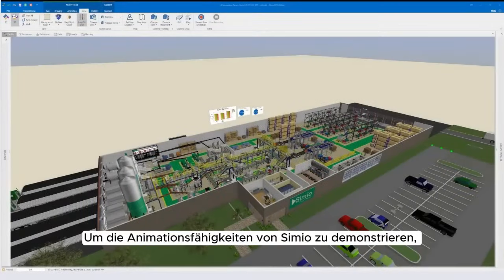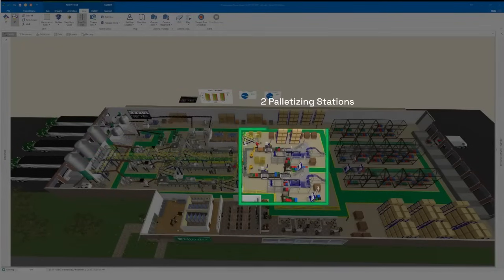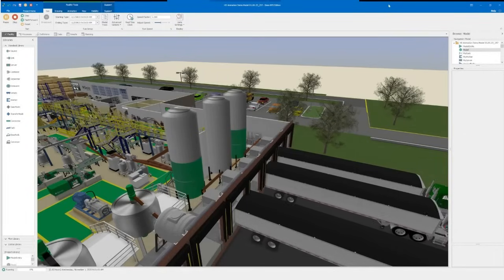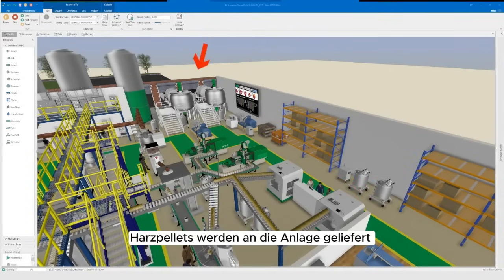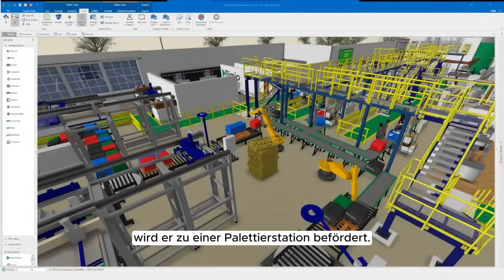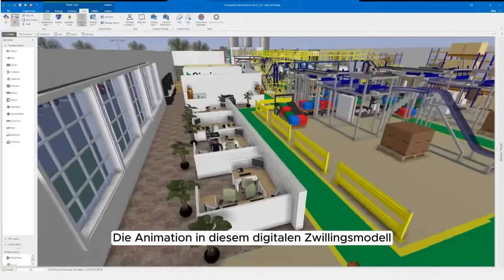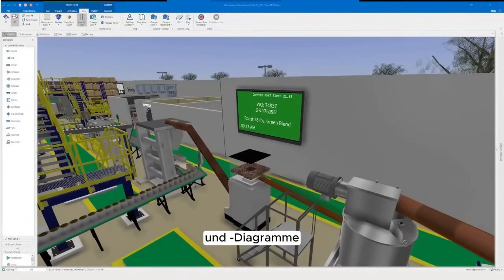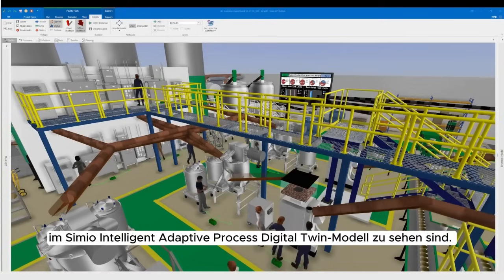3D-Animation einer Produktionslinie: Kaffeeherstellung mit Simio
In diesem Video wird ein digitales Modell einer Kaffeeproduktionsfabrik vorgestellt, das mit Simio auf der Intelligent Adaptive Process Digital Twin-Plattform erstellt wurde.

Die realitätsnahe Animation zeigt den gesamten Produktionsprozess – vom Eintreffen der Rohbohnen bis zum Versand der verpackten Kartons – und demonstriert die Möglichkeiten von Simio in der Simulation und Visualisierung komplexer Produktionssysteme.

Inhalte im Überblick:
    Lagerung und Röstung von Kaffeebohnen
    Mahlung, Abfüllung und Verpackung
    Herstellung von Kunststoffbehältern und -deckeln
    Palettierung und automatisierter Transport
    Einsatz animierter Mitarbeiter und Objekte
    Nutzung von 3D-Objekten und Simulationsdaten zur Visualisierung
    Darstellung von Status-Labels und Produktionskennzahlen

Das Modell zeigt eindrucksvoll, wie Simio als Werkzeug für digitale Zwillinge und visuelle Prozessplanung eingesetzt werden kann – ideal für Planer, Produktionsverantwortliche und Simulationsanwender.